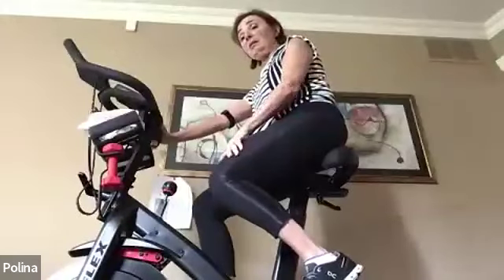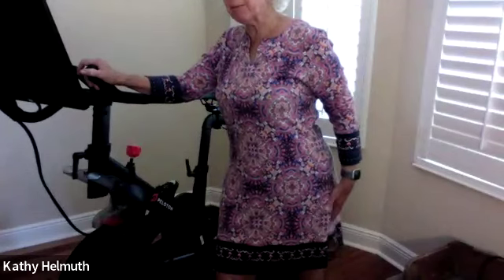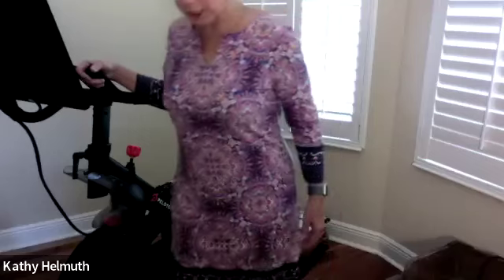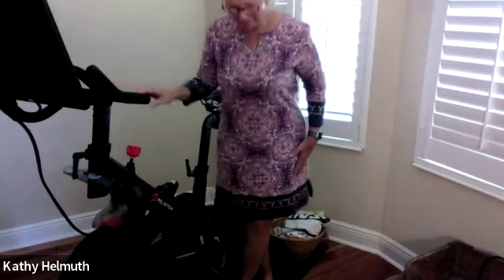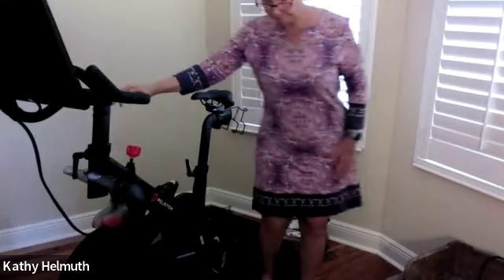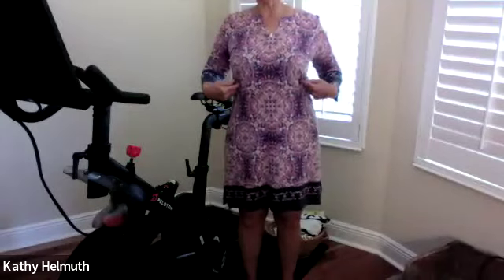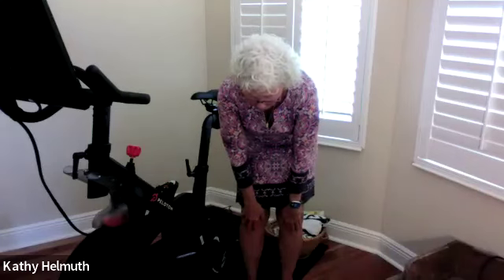Tuesday class: Ride hard today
Riders please remember that this was a challenging ride.  Hydrate before and during the class.  Watch your heart rates and ride to your potential.  No worries if you have to back off.